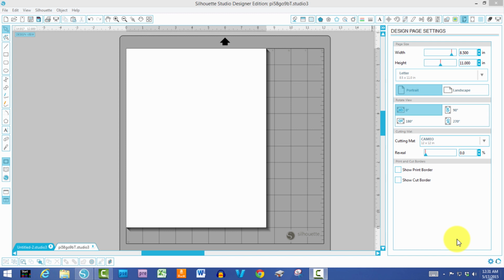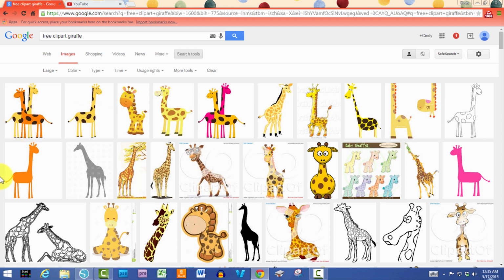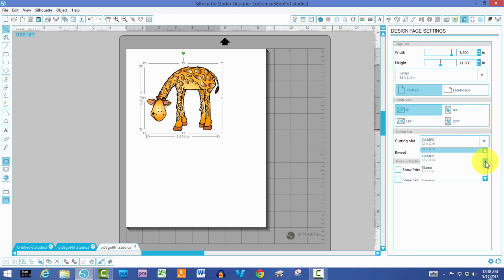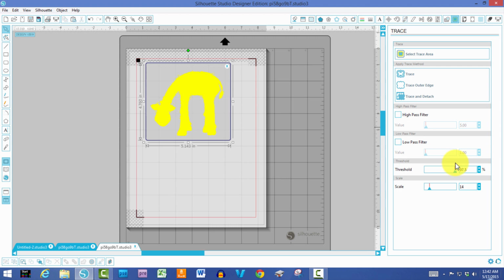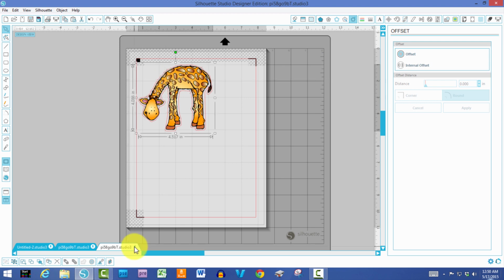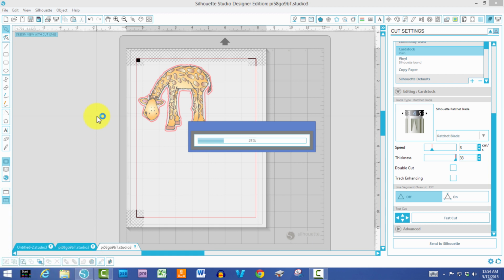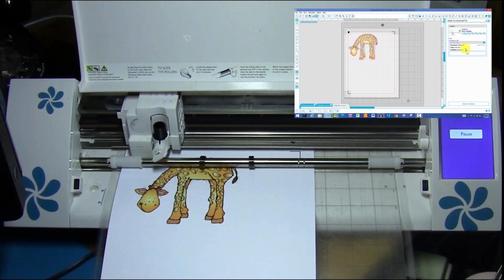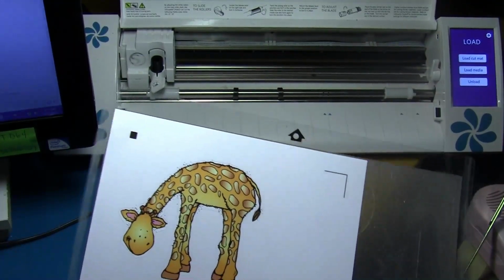Trace & Print and Cut Tutorial Silhouette Studio Basics & Beyond #3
This Silhouette Studio Version 3 tutorial covers the Trace function and the Print and Cut function in their entirety, including common errors and problems and correcting a common error in the process. In this tutorial, I show you how to select a good quality free clip art image from the internet, how to remove unwanted areas from the cut lines, and how to set up the Silhouette Studio software to get great results using the Print and Cut feature.